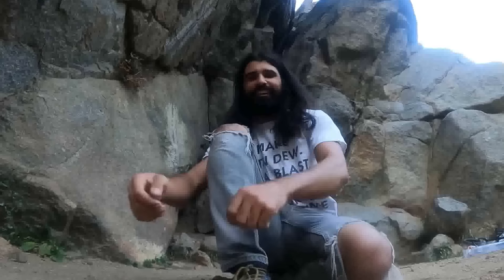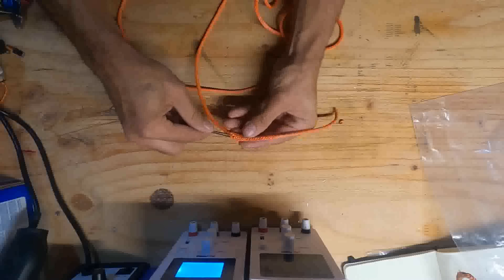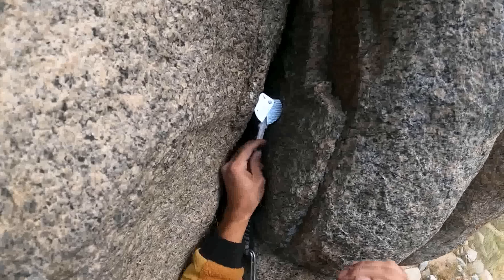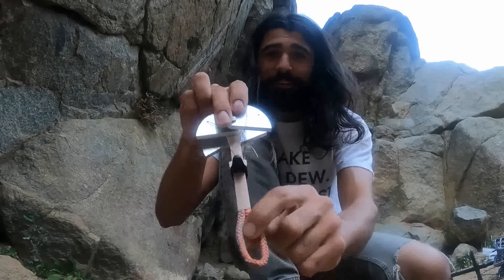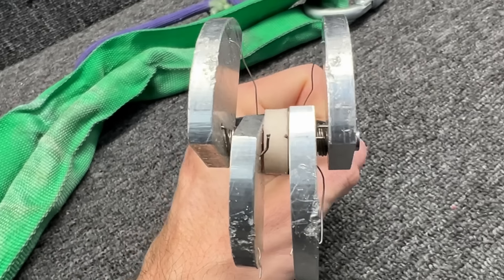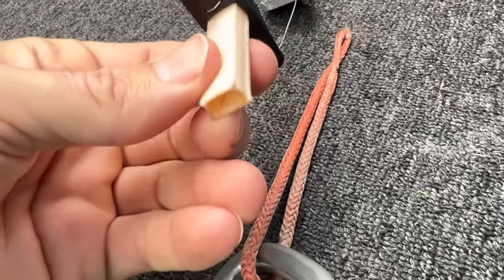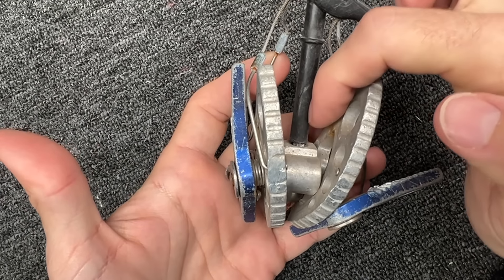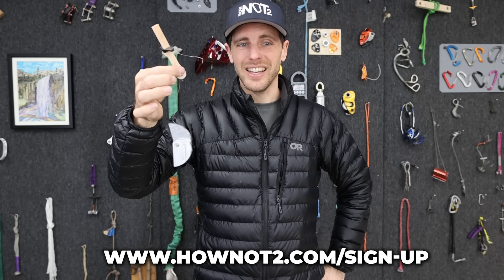How NOT to human test your homemade gear